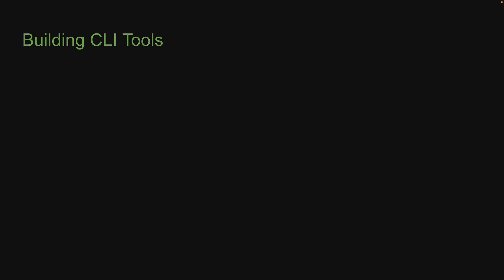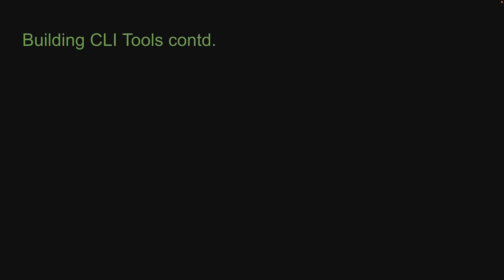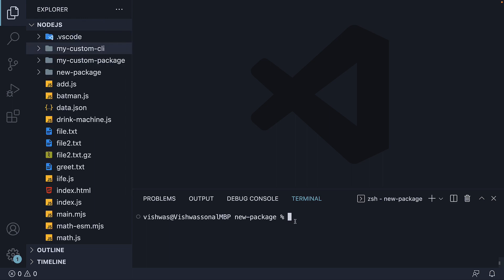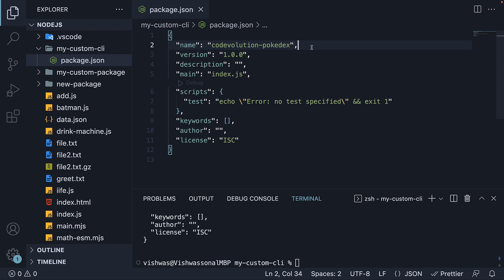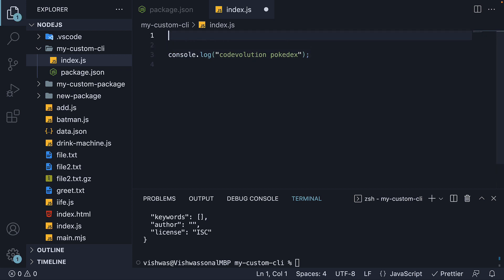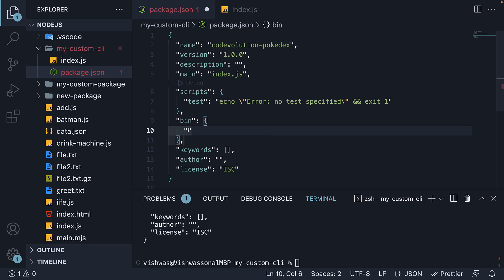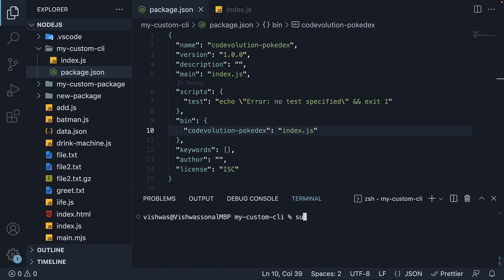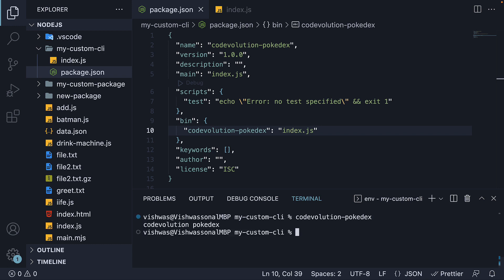Node.js Tutorial - 58 - Building CLI Tools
Building CLI Tools
Node.js Tutorial